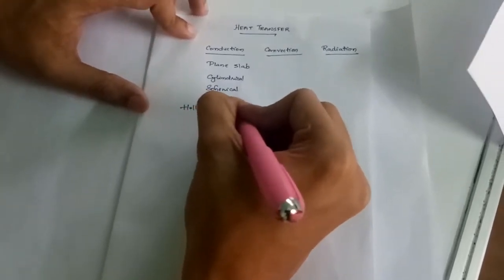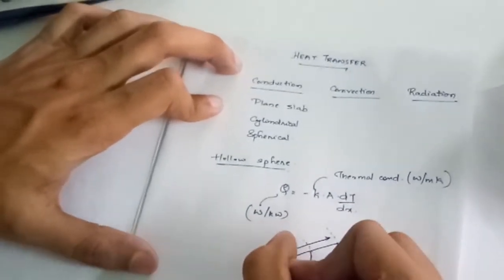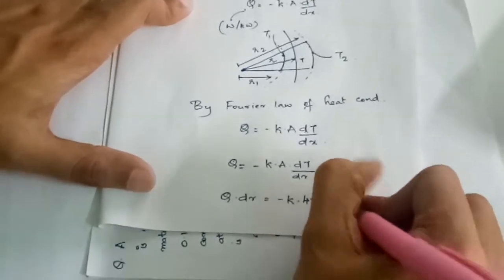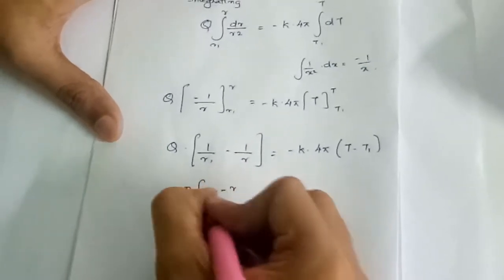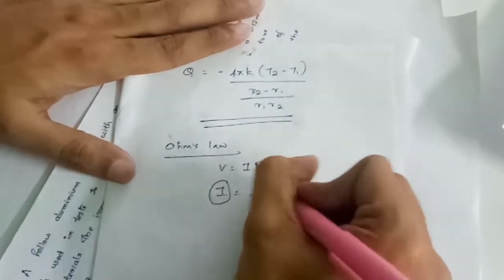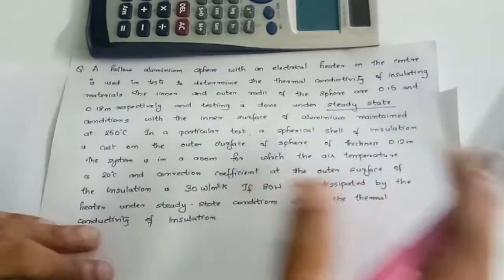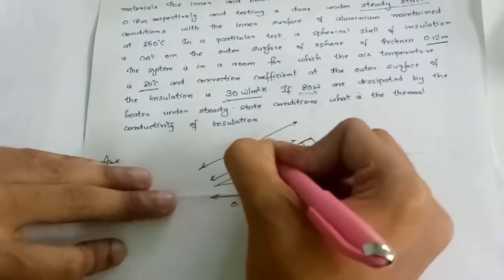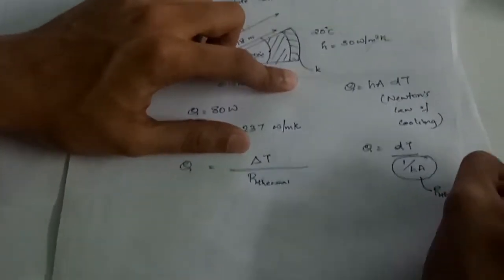KTU B.tech 2017 Exam Question- III Yr (ME)- HMT -Heat conduction in the hollow sphere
Exclusive Video of Edge Engineering Academy, Trivandrum of III Year, Heat and Mass Transfer Paper, detailing Heat conduction in the hollow sphere (2017 KTU Exam Question)